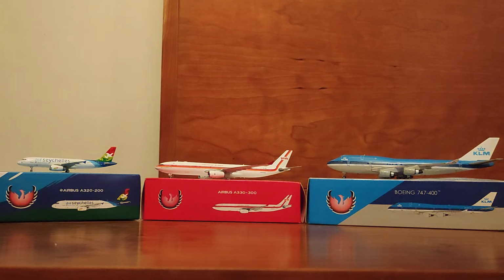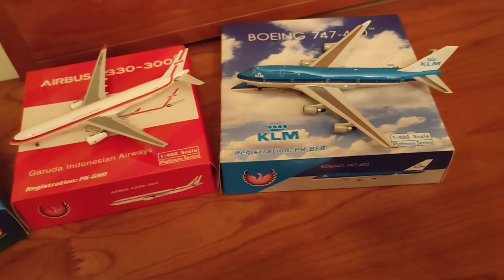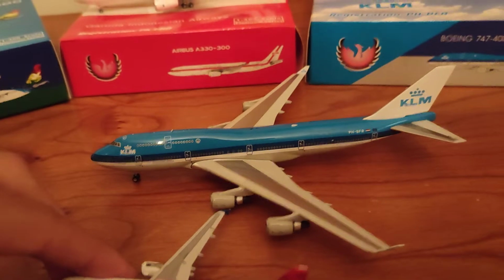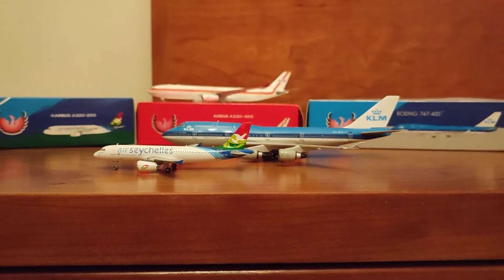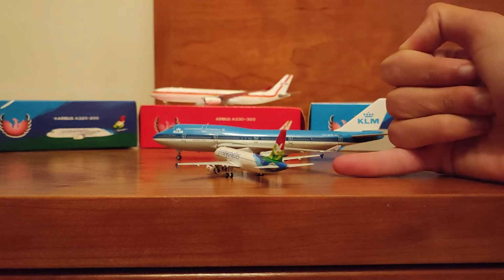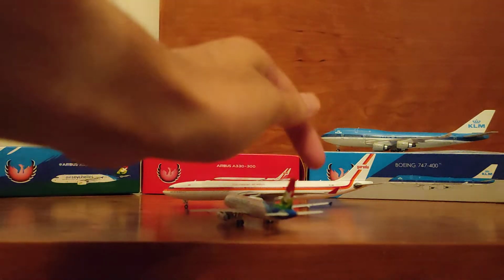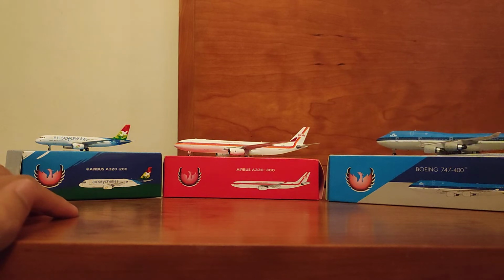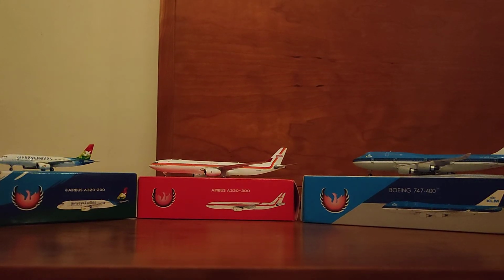Comparison - 3 Phoenix models